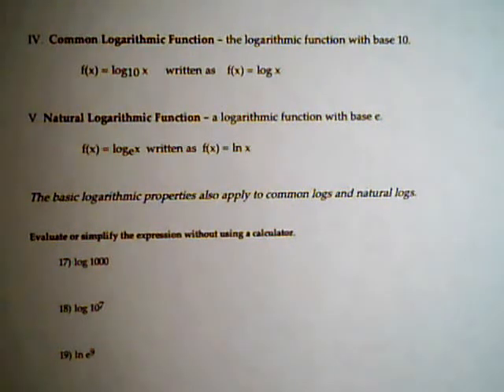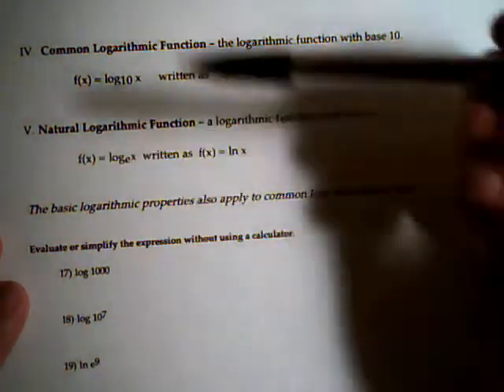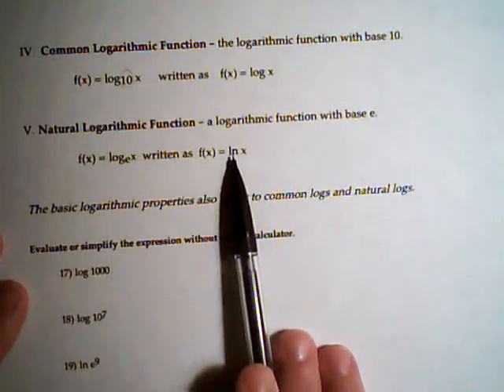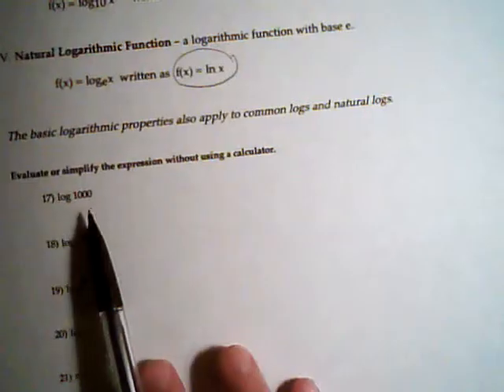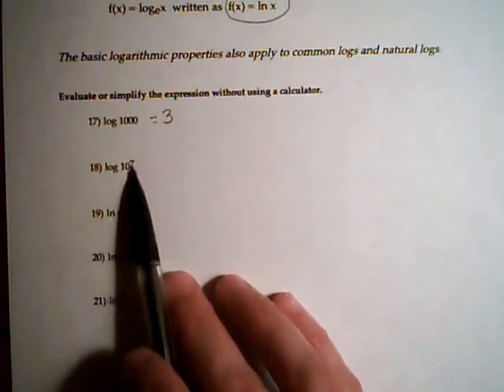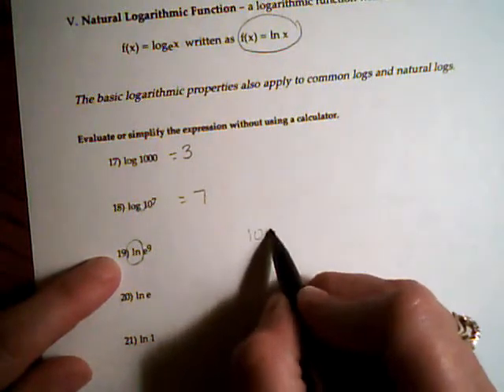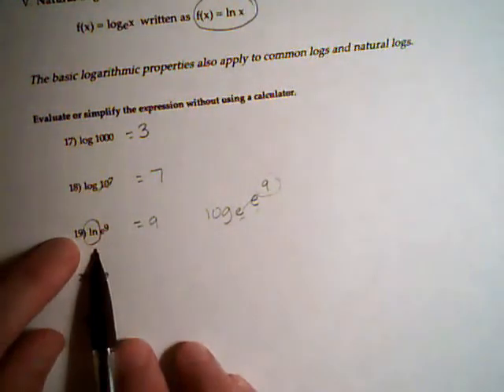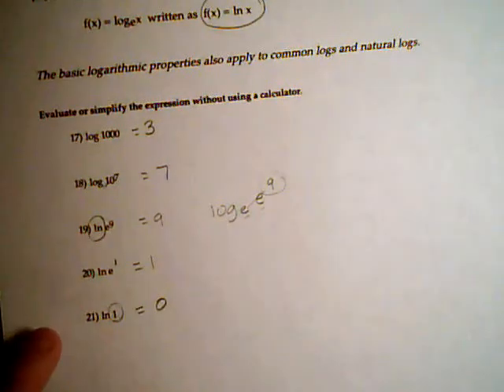Precal Section 3.2 Part 4.wmv